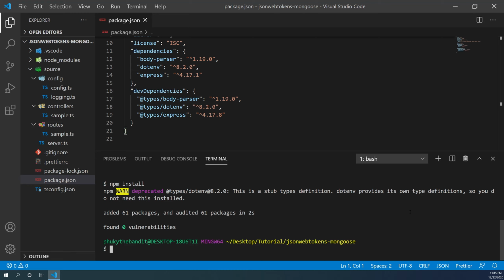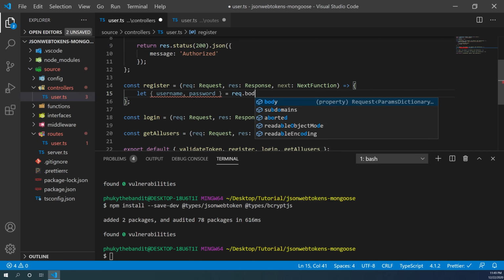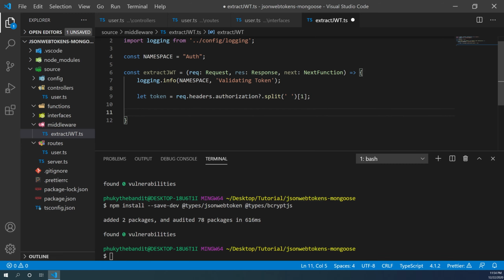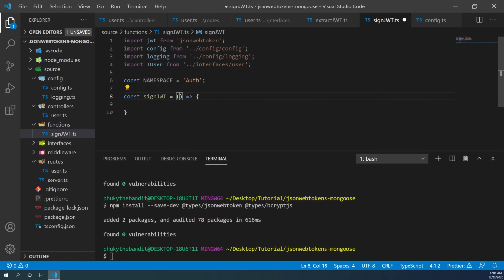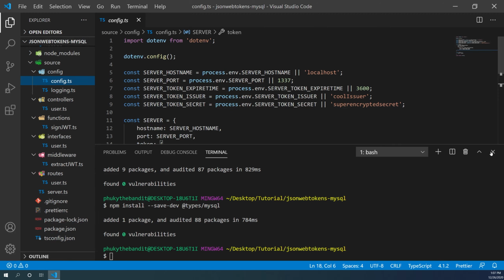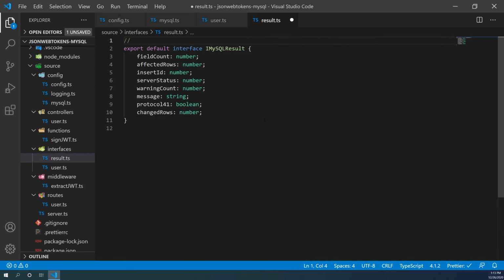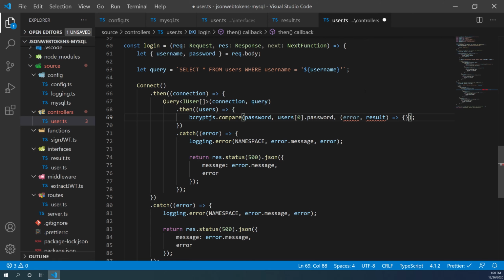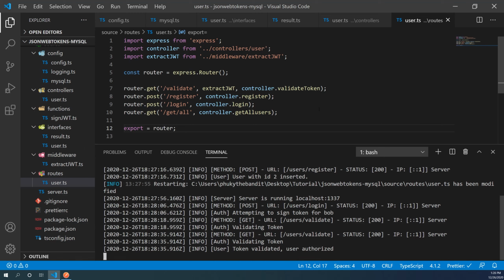Authentication with JSON Web Tokens using NodeJS, Express, Typescript & MySQL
This video shows you how to use JSON web tokens in a restful API while saving your data to a MongoDB.  JSON web tokens are a great way to authenticate front end applications like React without having to constantly update the auth by using secure tokens to do that job for you.  Tokens are hard to fake and a good way to secure your applications.  Using JSON web tokens with other things such as SSL are a great way to make sure you stay secure!

Chapters:
0:00 Introduction
2:25 Setting up Common Functions & Configuration
6:58 Creating the JWT Middleware
12:34 Creating the Sign JWT Function
16:40 Setting up MySQL & Connfiguration
21:19 Interfaces
22:20 Filling out the Controller
28:46 Testing